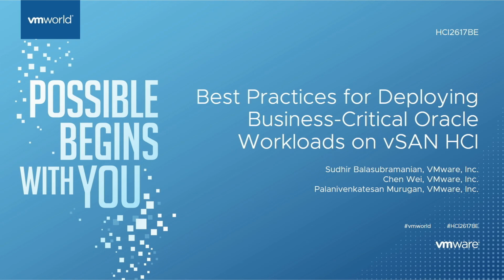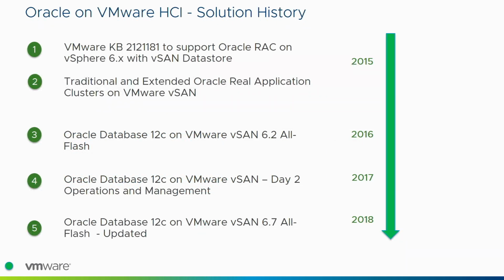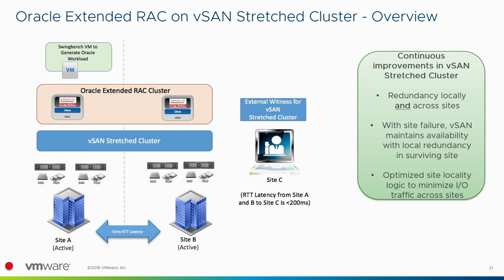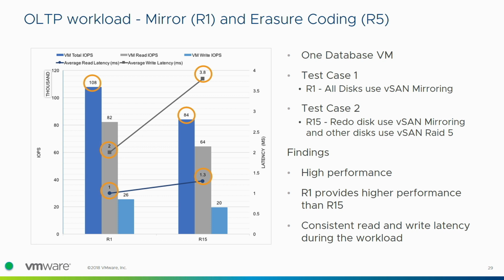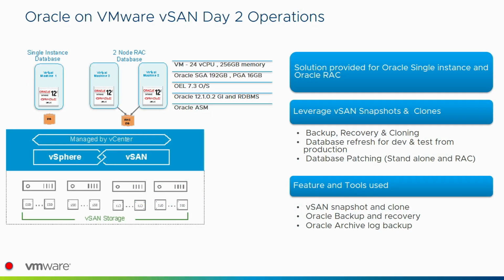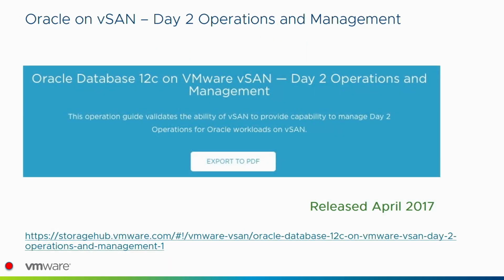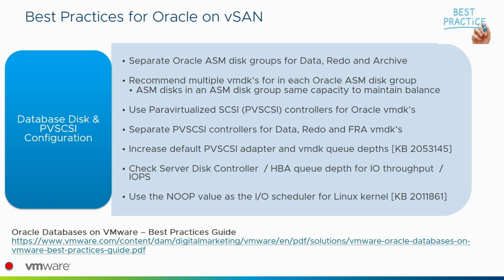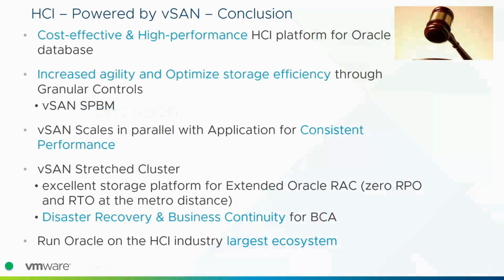VMworld 2018 EU HCI2617BE Best Practices for Deploying Business Critical Oracle Workloads on vSAN